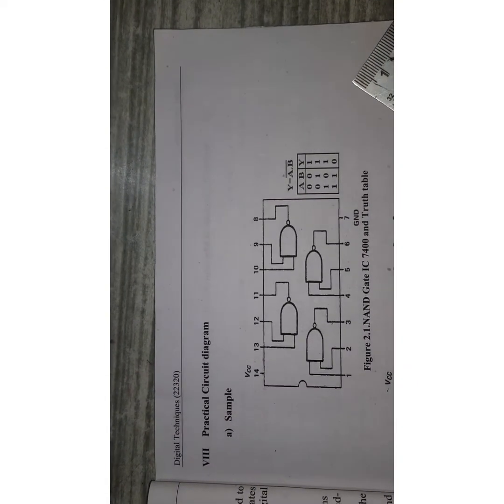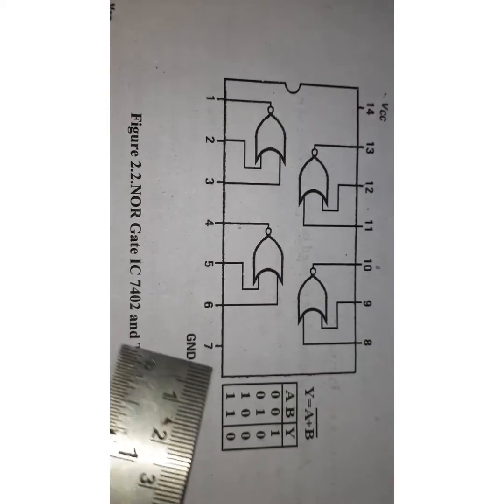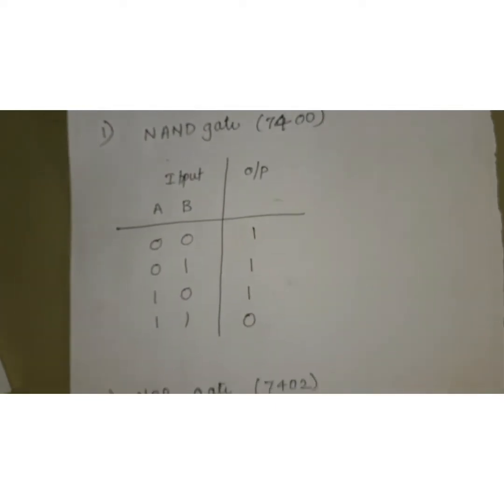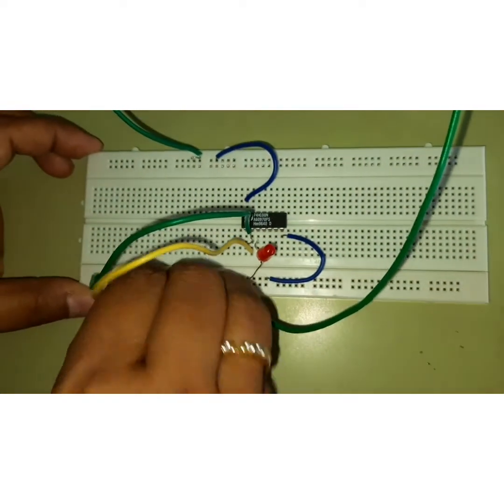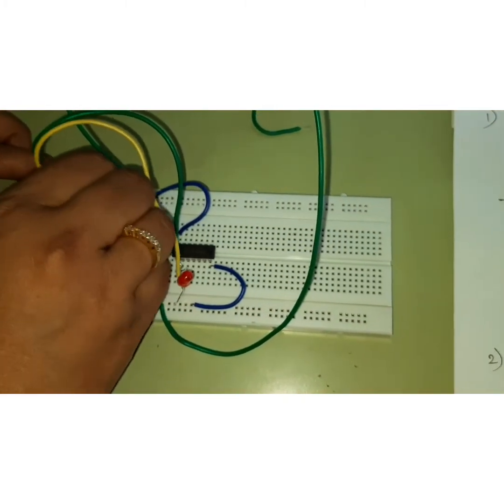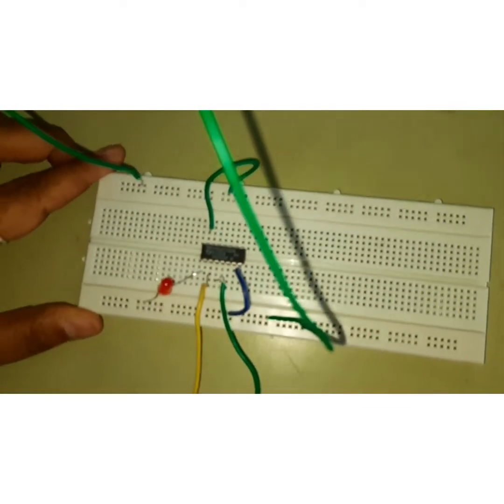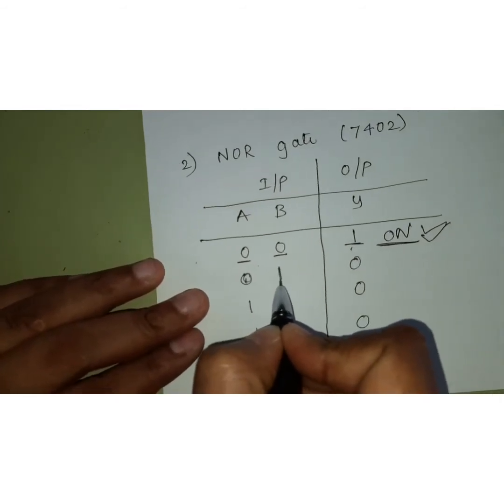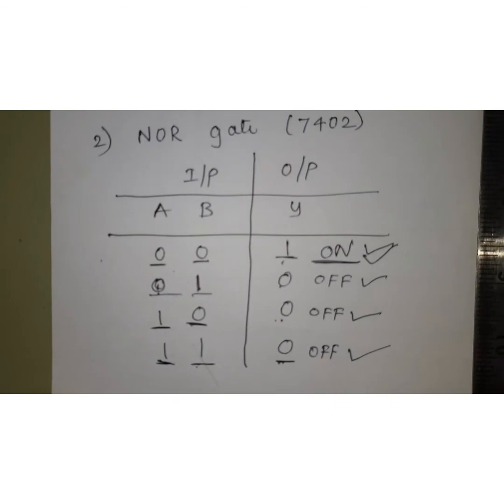DTE Practical 2